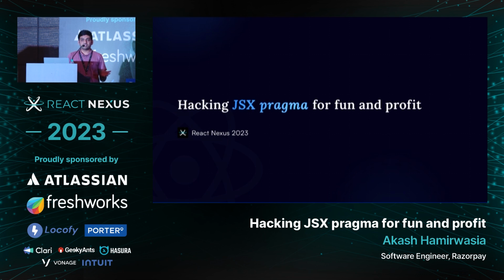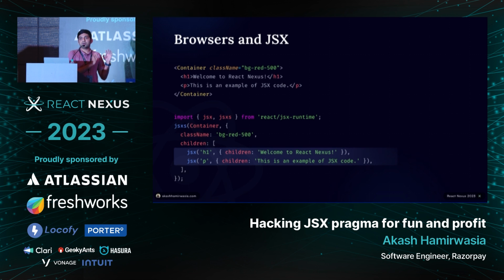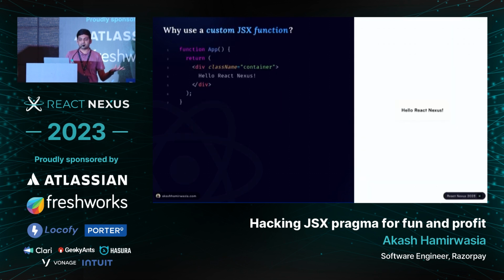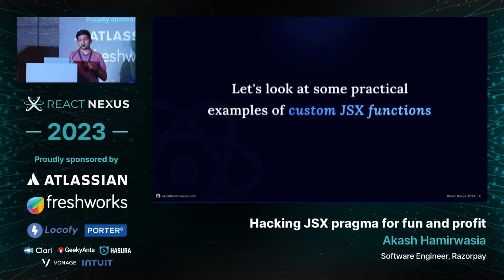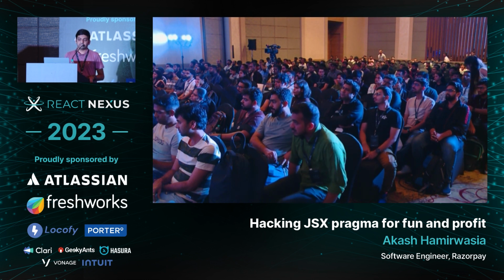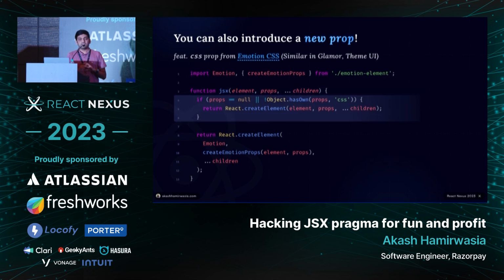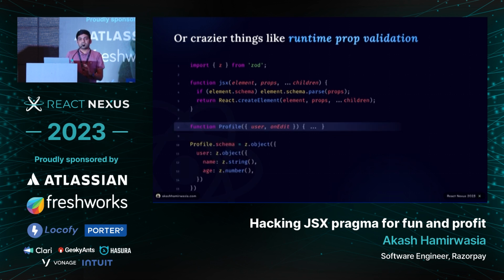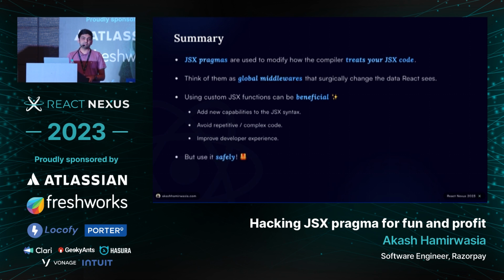Hacking JSX pragma for fun and profit by Akash Hamirwasia